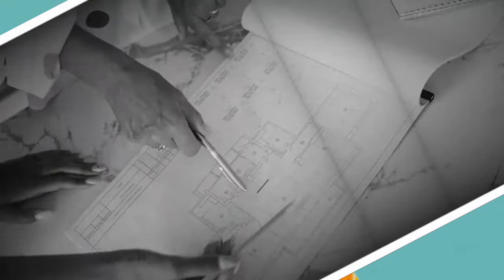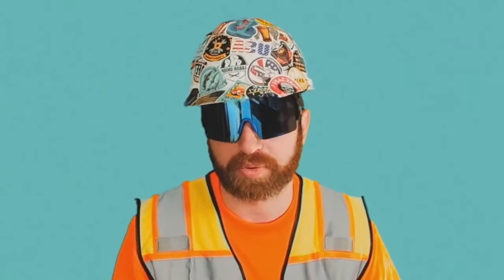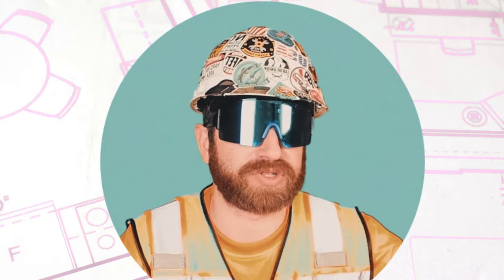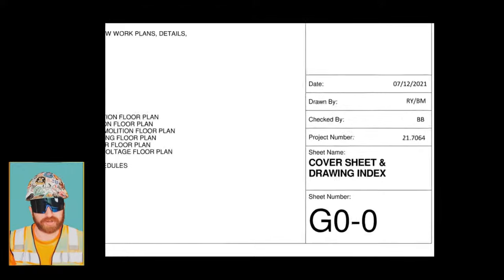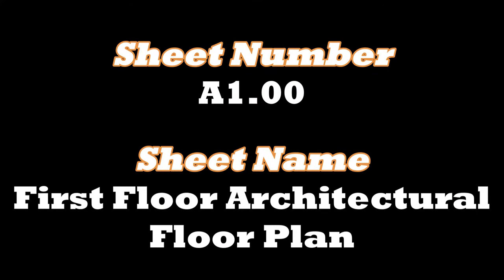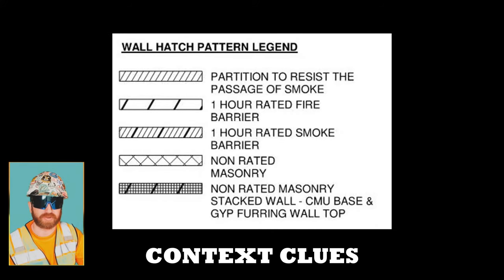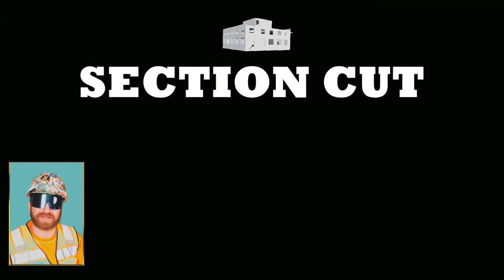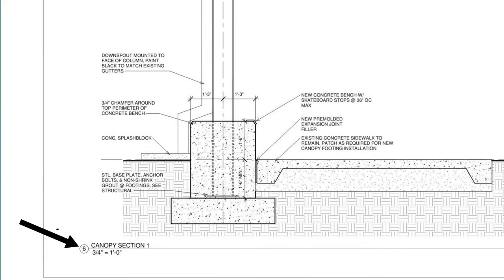START Reading Construction Drawings TODAY!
How Do You Read Construction Drawings?  In this video I'll cover the architects drawing process & then show you how to read and navigate your own set of construction plans.  Enjoy!

0:00 Intro
0:15 Blueprint Process
0:34 Architect's Drawing Process
3:18 Navigating Drawings
5:35 What's on the Drawing Page?
6:02 The 4 Drawing Detail Types
7:16 Drawing Page Example Lesson
8:17 Best Practice For Learning